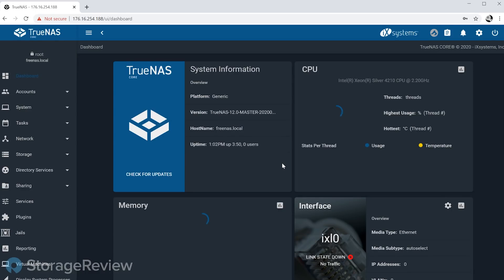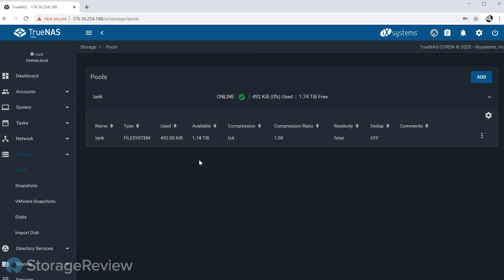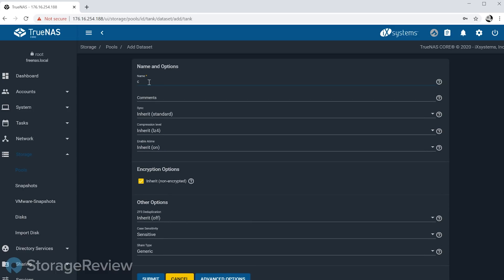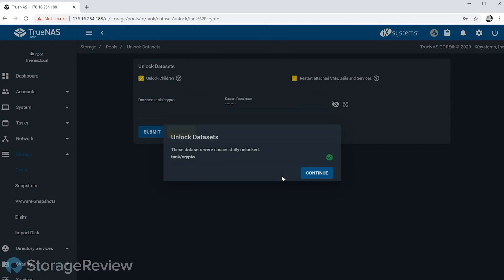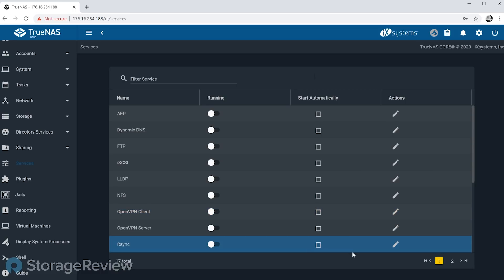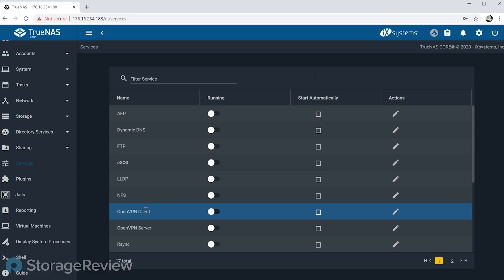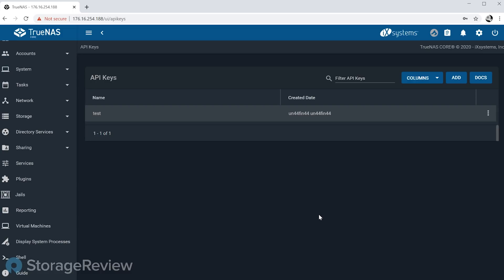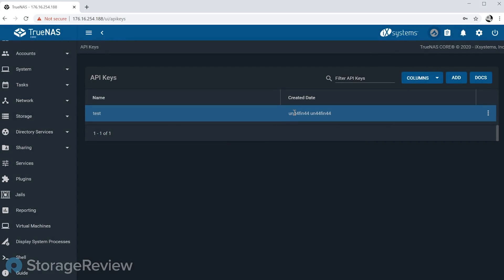TrueNAS CORE 12.0 Demo by Kris Moore